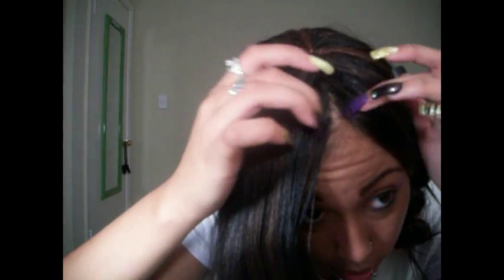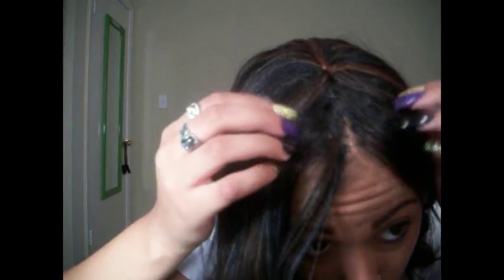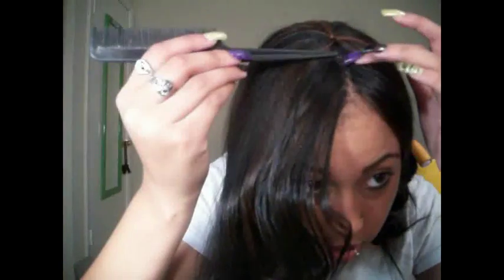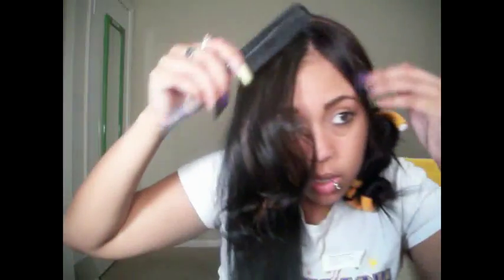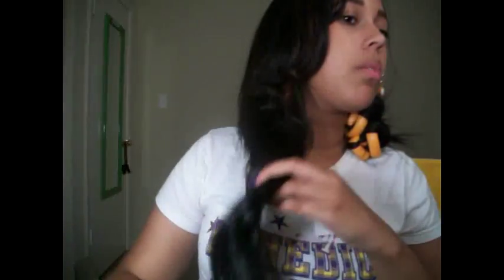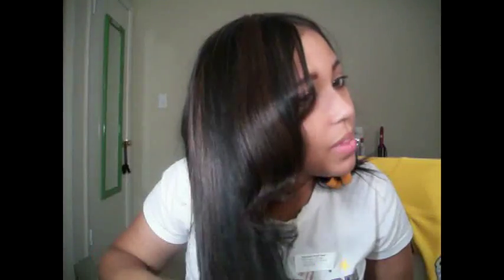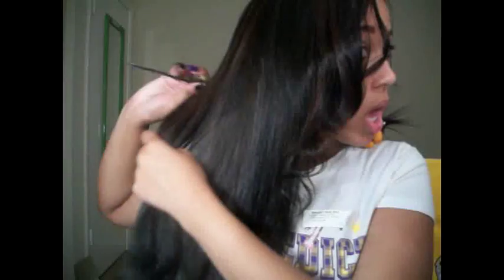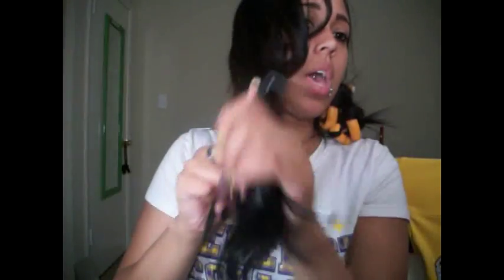Bobbi Boss Forever Install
glued in see vid